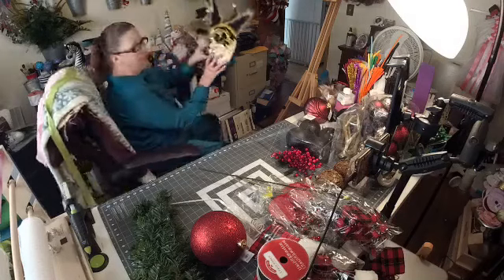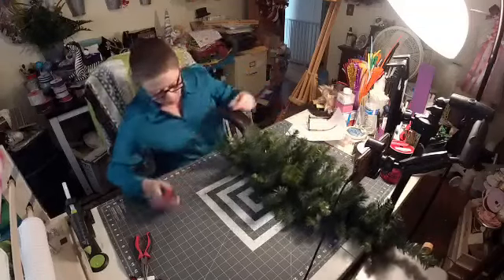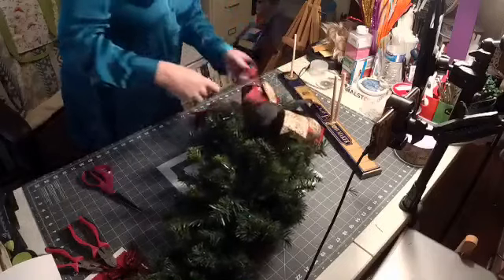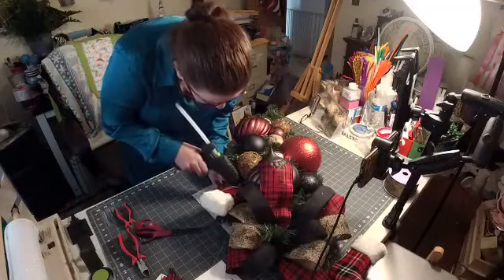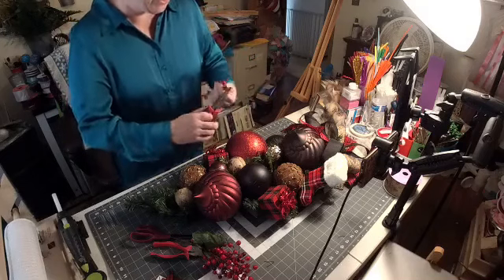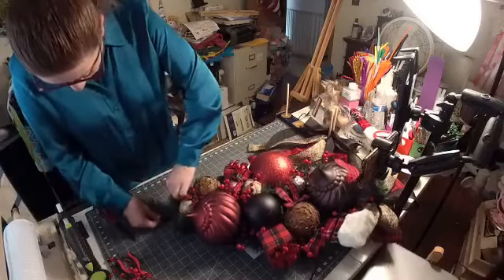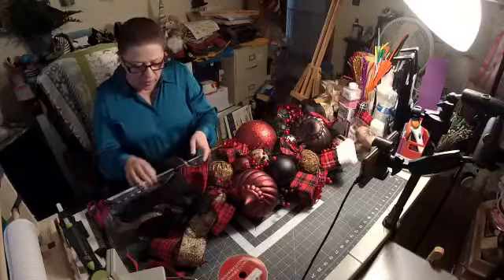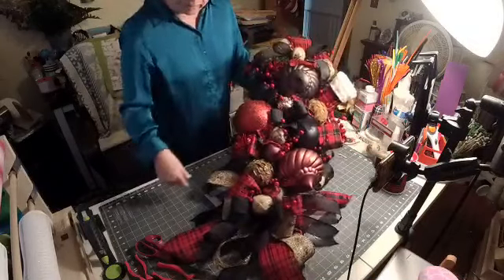How to make a Buffalo Plaid Swag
Buffalo plaid is all the rage this year for Christmas.  I teach you how to make this unique and beautiful buffalo swag that will be sure to impress the guests.

If you would like to learn how to make beautiful swags like this join my design group today!

Etsy shop

Supplies:
Extra large ornaments - Walmart
Swag - Joanne's
Ribbbon - Craft outlet and Etsy
Berries - Hobby Lobby
Presents - Craft Outlet